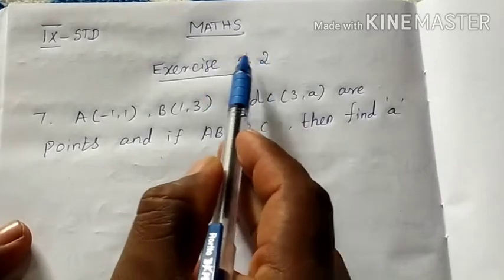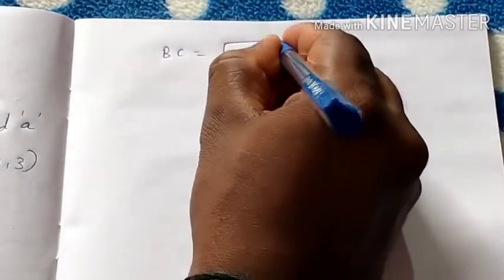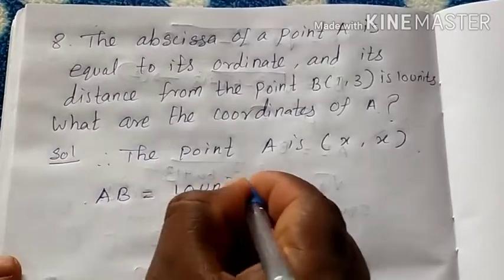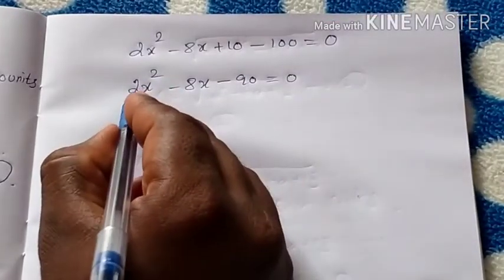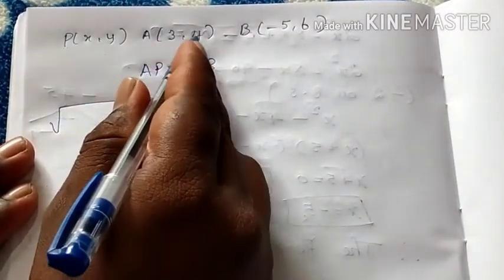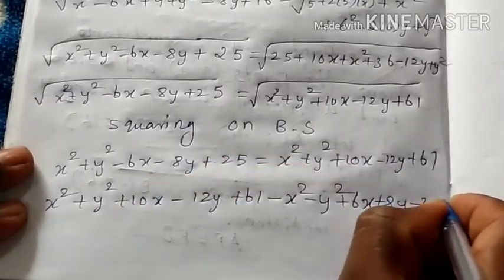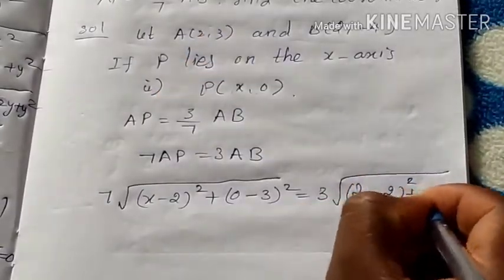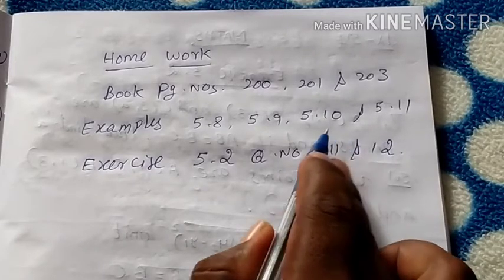IX STD MATHS -53